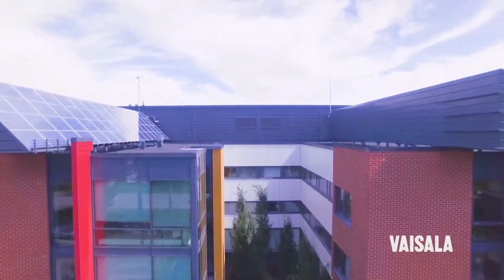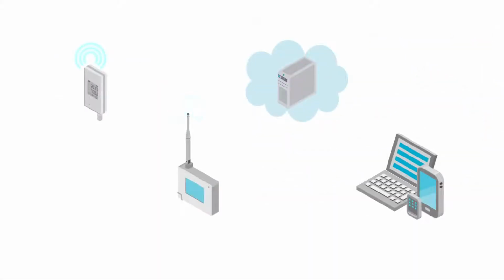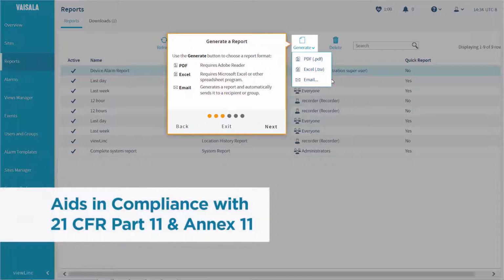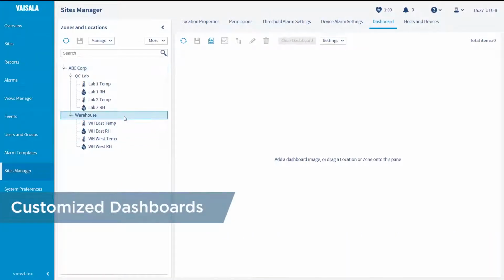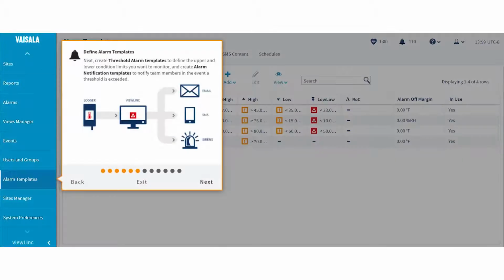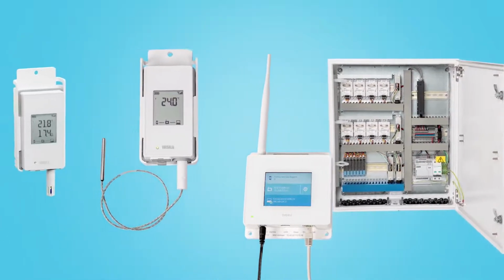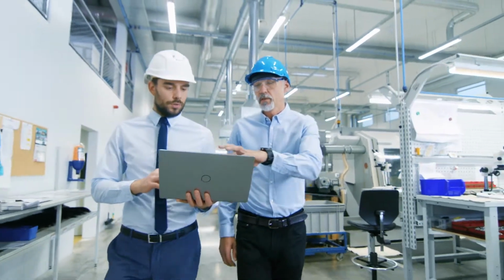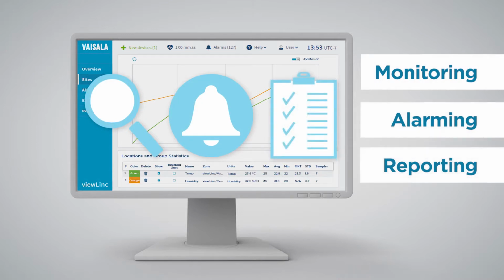Vaisala viewLinc 5.0 Continuous Monitoring System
Vaisala viewLinc 5.0 software, hardware and services provides continuous monitoring for GxP-regulated and critical environments. With monitoring, reporting and alarming, viewLinc offers an easy to use interface, industry best sensing devices, long-range wireless or wired connectivity, GxP specific documentation, and a range of services including installation, validation, on-site and factory calibration.